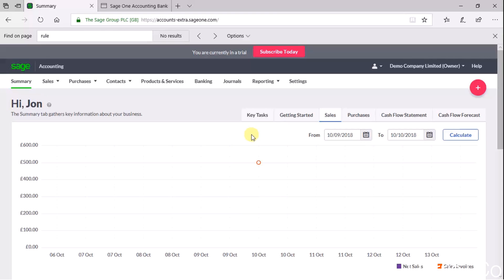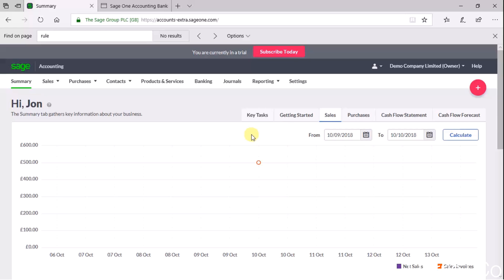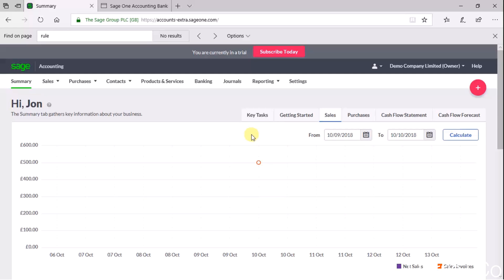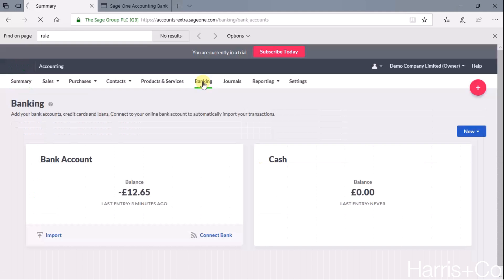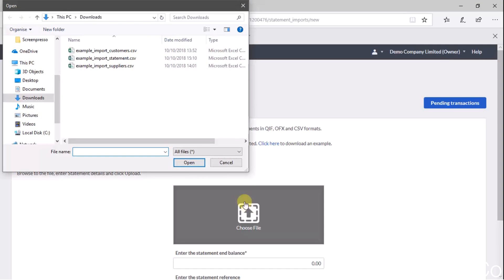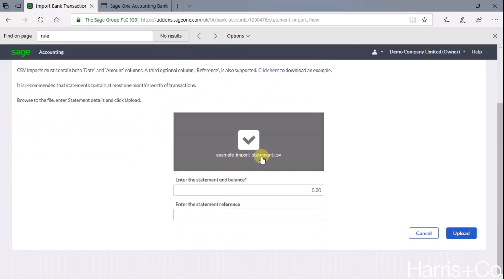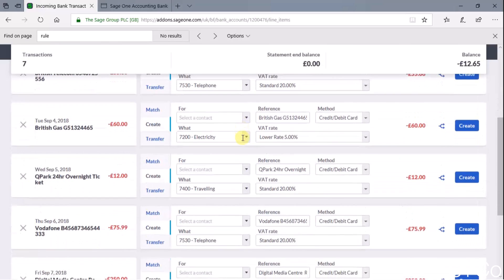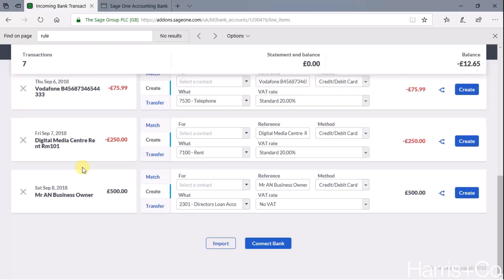SAGE ONE - Import your bank statement from CSV Excel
Training video for Sage One to enable you to import your bank statement into Sage One without having to manually type them into the software.